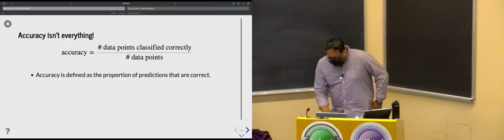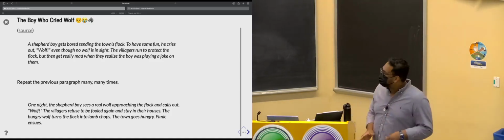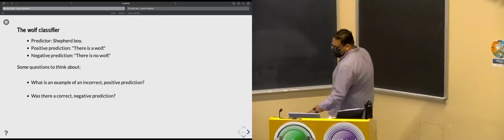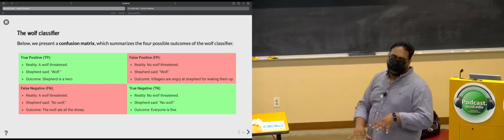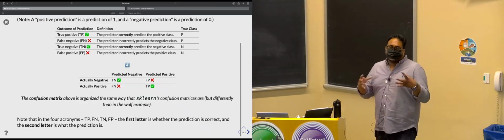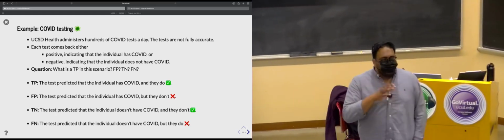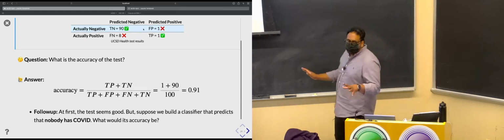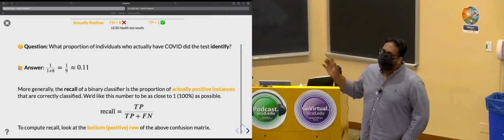Lecture 26 Part 1 (Pitfalls of Accuracy, Confusion Matrices, Recall) – DSC 80, Winter 2023